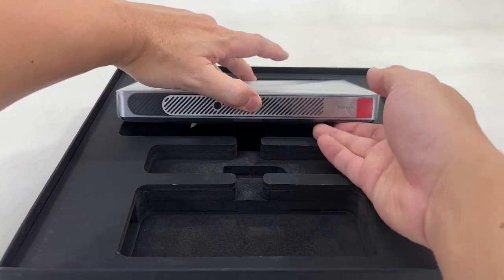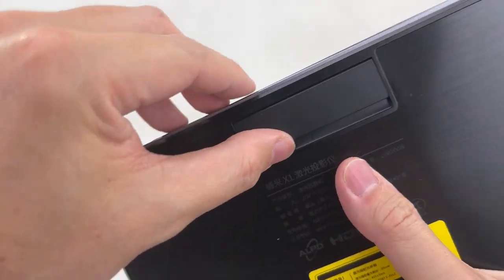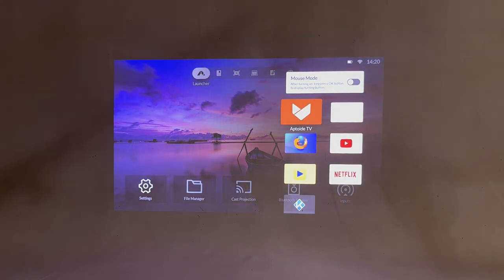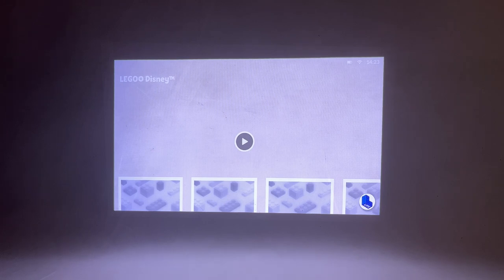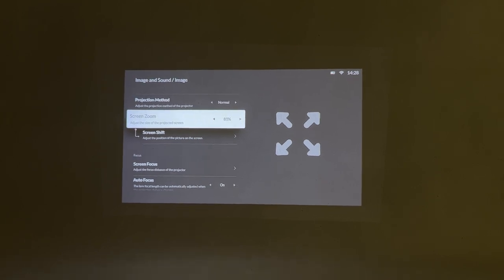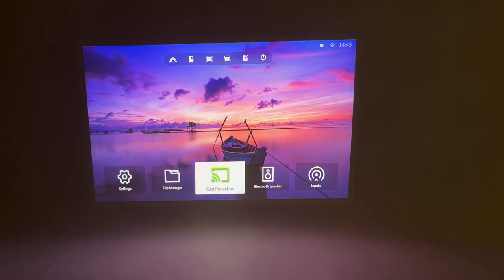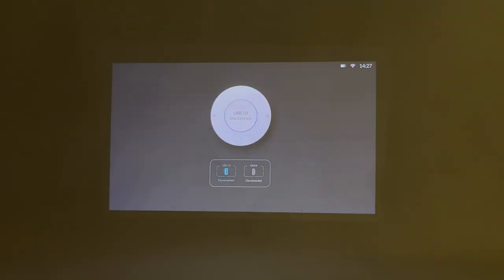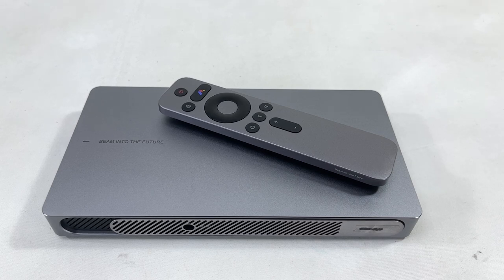Our Portable Projector for an Outdoor Movie Theater (Wemax Go Advanced/ Pro)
We'd like to share with you how we setup our outdoor cinema for our family movie nights. With the new Wemax Go Advanced (aka Wemax Go Pro), it's something we can do in a couple of minutes.  This amazing little projector is the thinnest and lightest ALPD (Laser) projector in the market.  ALPD technology means it has sharp (Full HD 1080P) and bright (600 ANSI Lumens) picture quality.  Perfect for watcching even with ambient light.  The built-in battery and USB-C compatible power source makes it convenient to bring around and setup anywhere.  If the battery runs out, you can use a 65W power bank to keep it going.  The surprisingly power speakers sound great even in an open space.